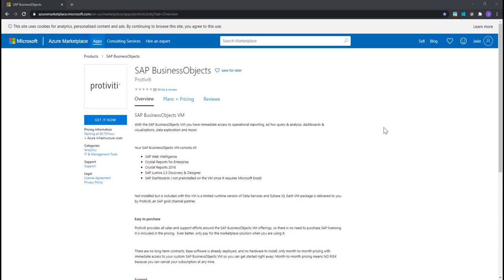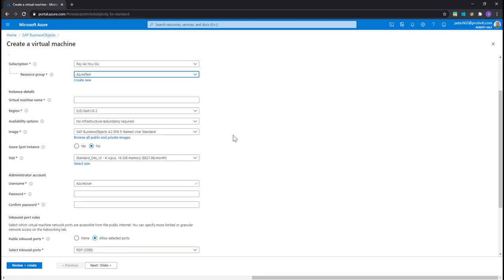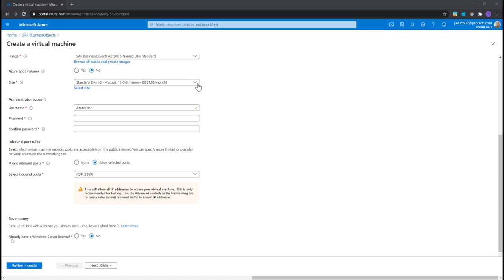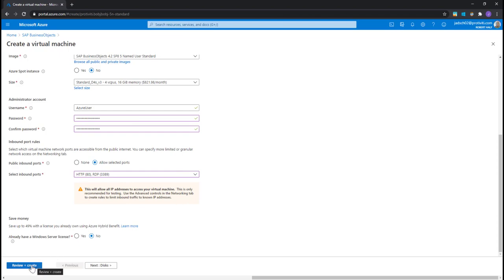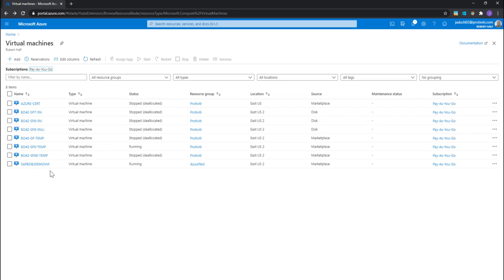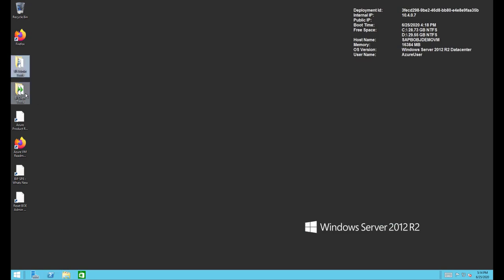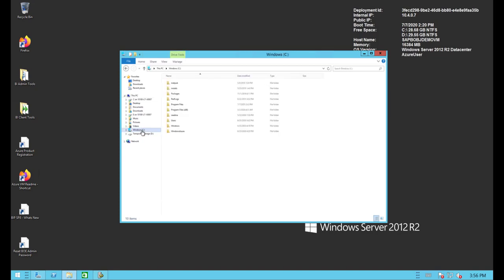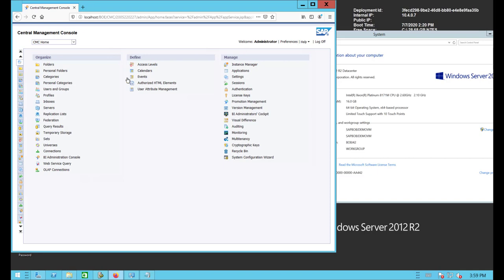SAP BOBJ on Azure Protiviti